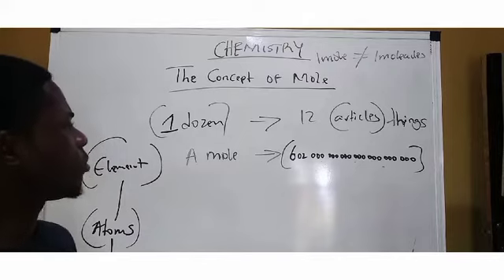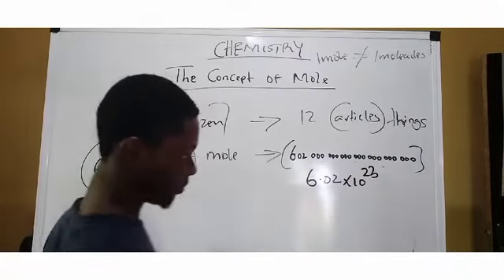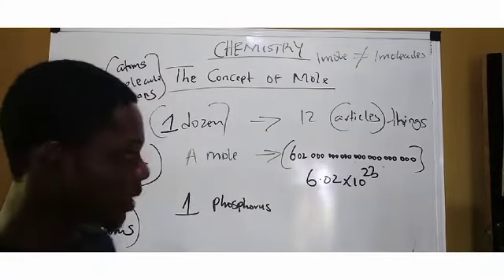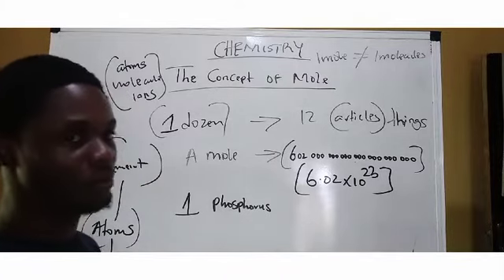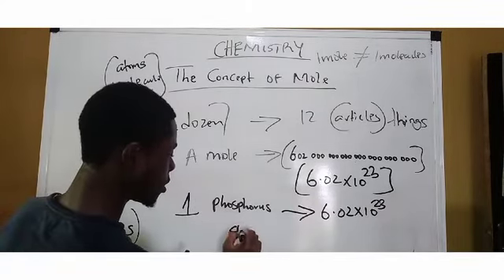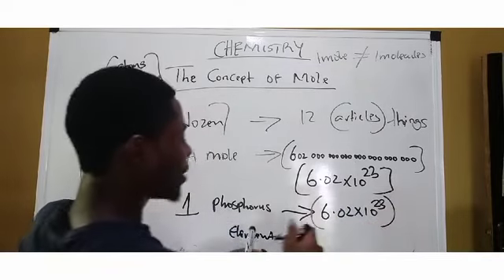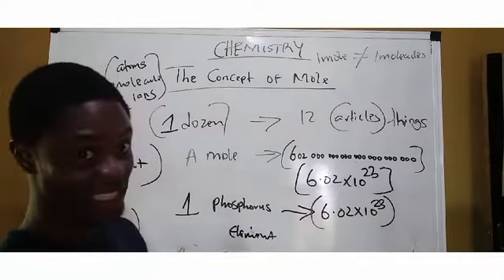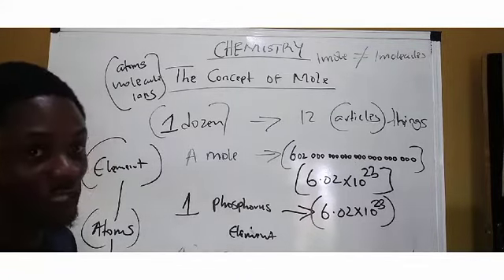The concept of mole 1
This video gives a basic foundation and understanding of what mole entails.